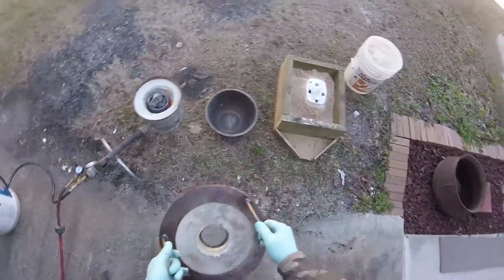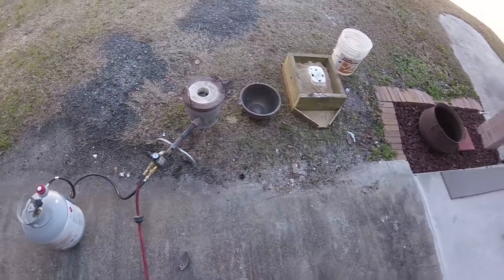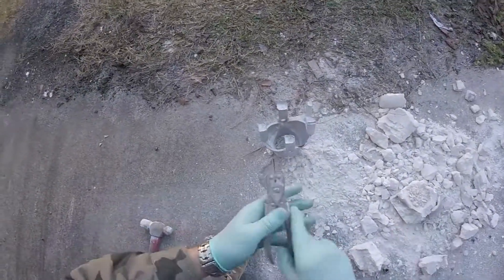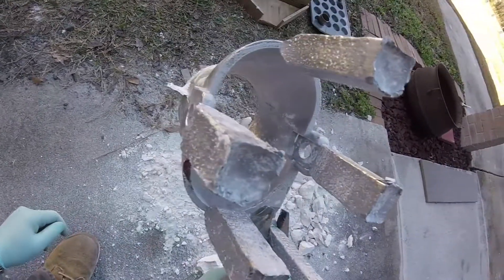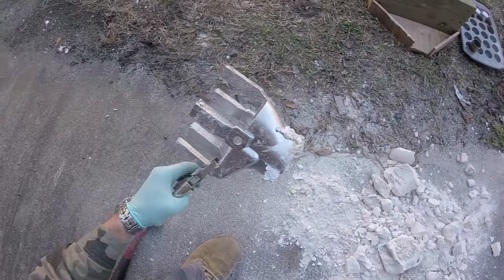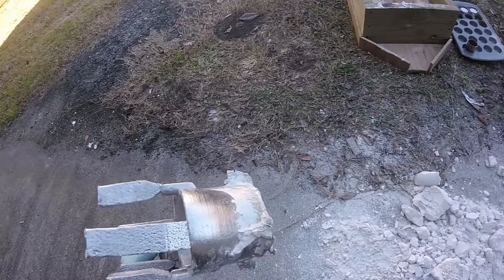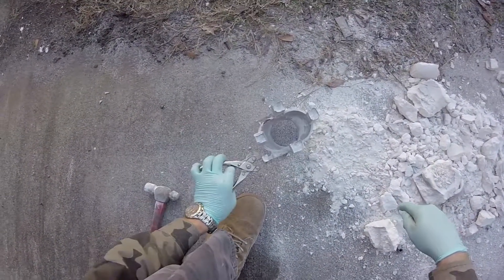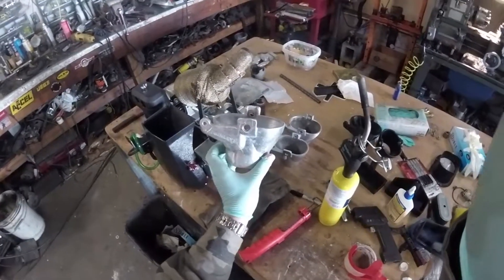Lost Wax Mold Burnout and Aluminum Pour - Mokai ES-kape Steering Nozzle